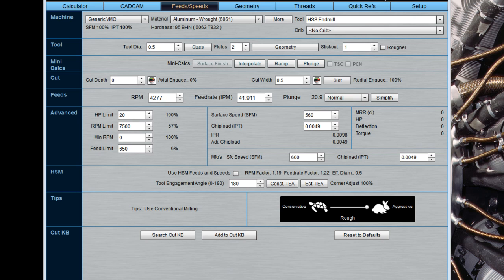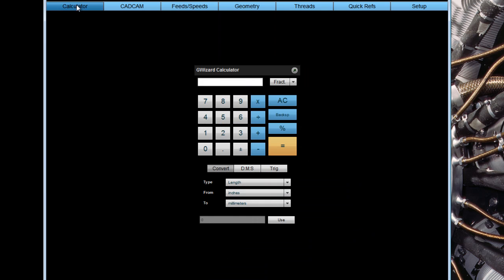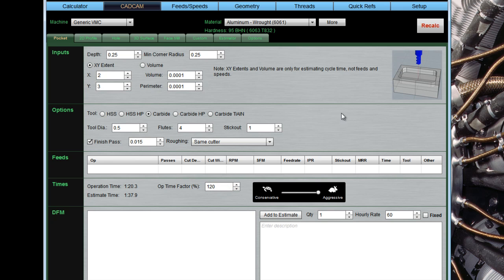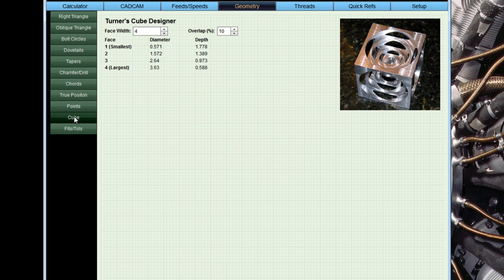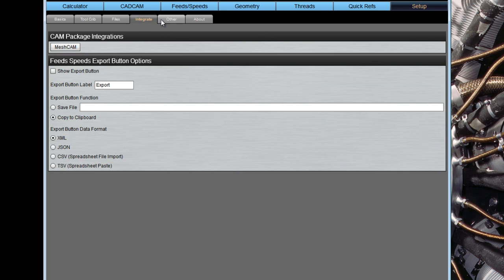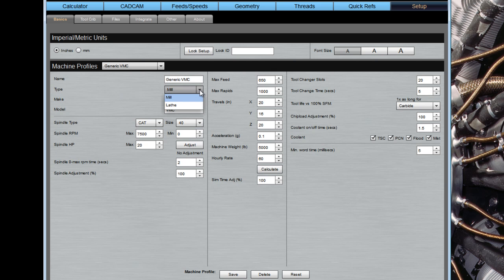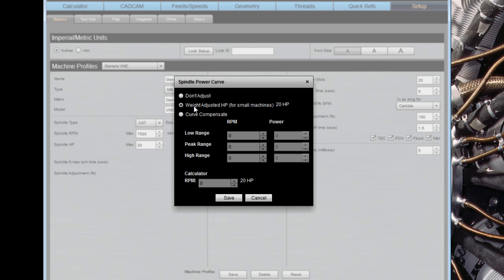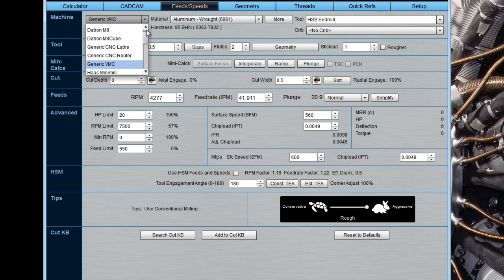G-Wizard University Calculator Introduction and Walkthrough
A quick walk through of the screen elements, how to navigate, what apps are present, and how to set up your Machine Profile so you can get started with G-Wizard Calculator.